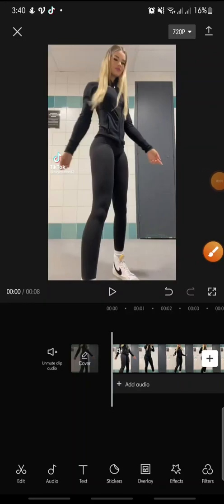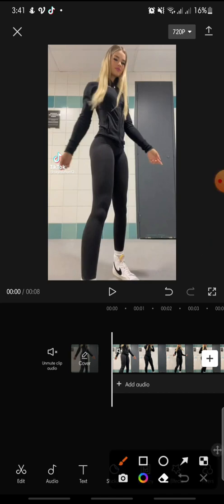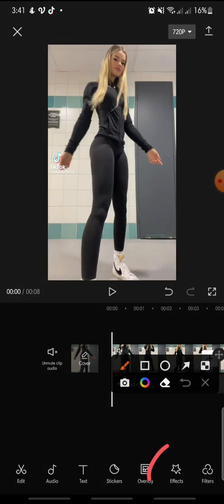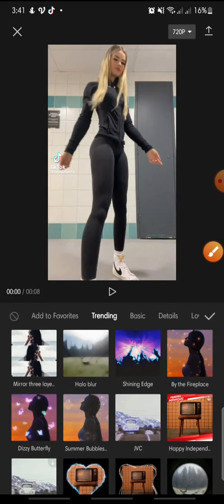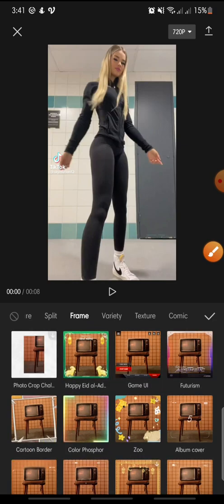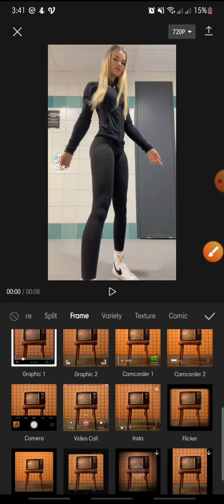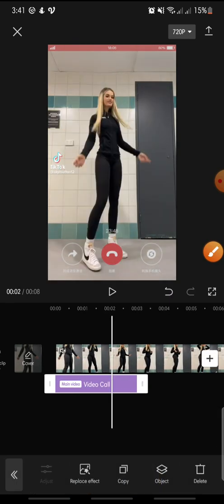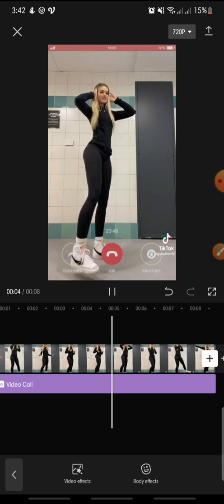Video Call Frame On CapCut Apps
CapCut Tutorial by waching this video